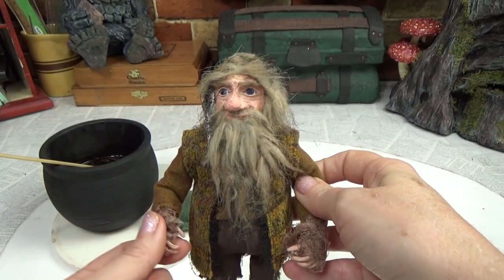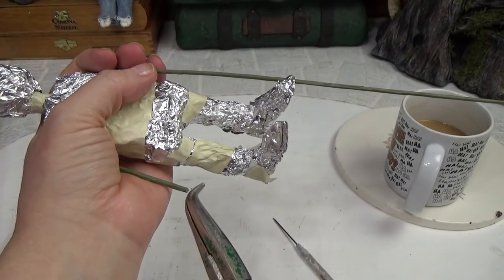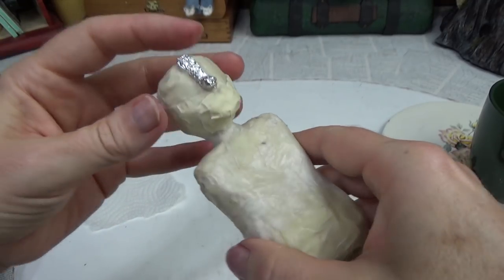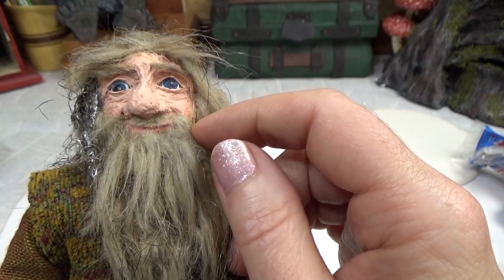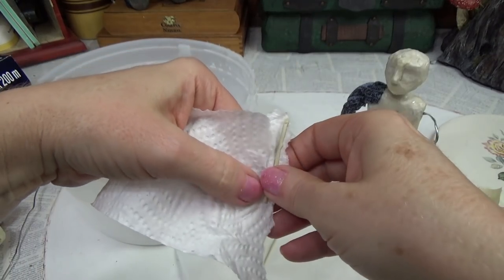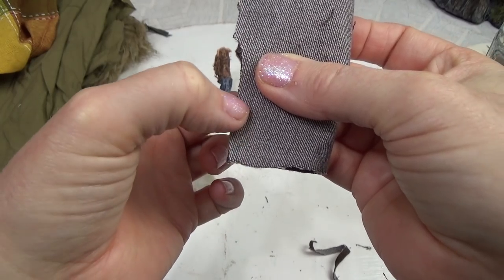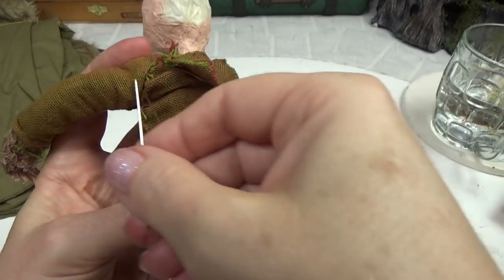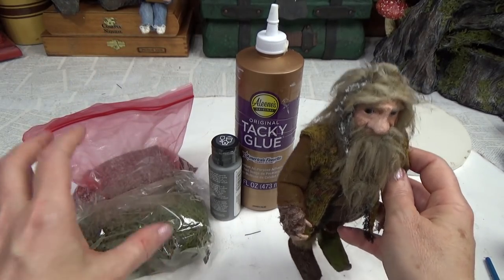DIY Miniature Wizard Made Without Clay With Posable Arms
In this video I show how I made a Radagast the Brown doll using foil tape and paper towels. No clay needed. I do use wire this time around but I show how you can do it without wire too. Look in the pinned comment for links and timestamps.